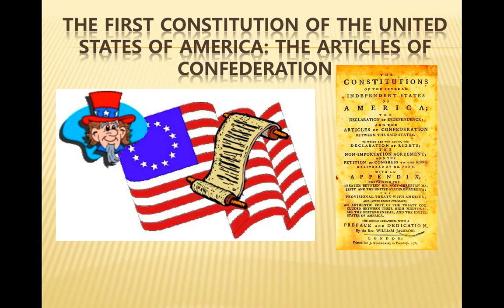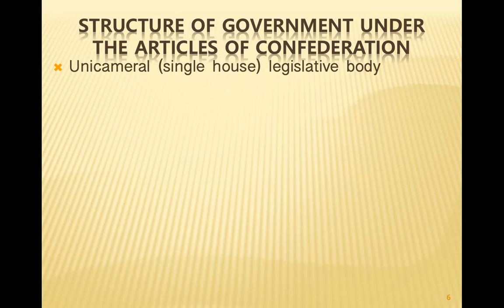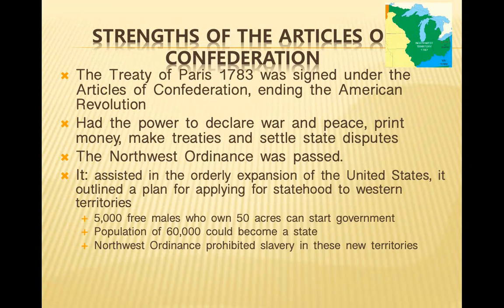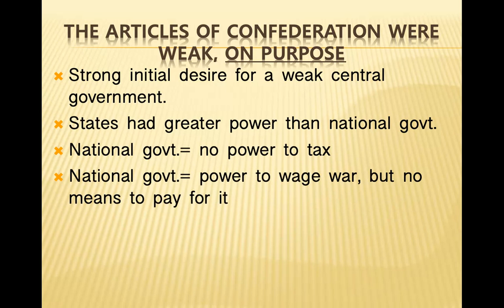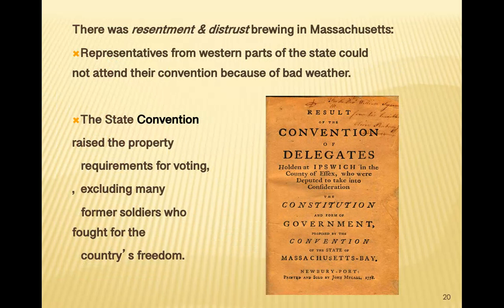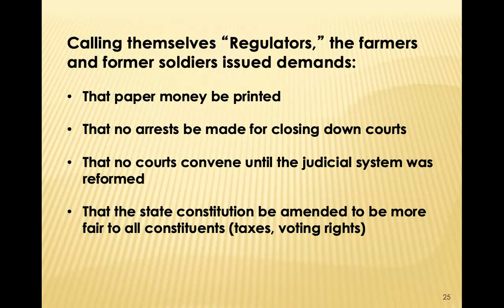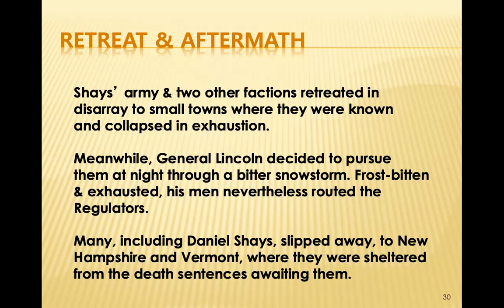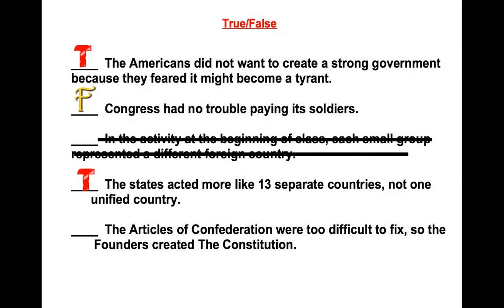The First Constitution: The Articles of Confederation and Shays' Rebellion